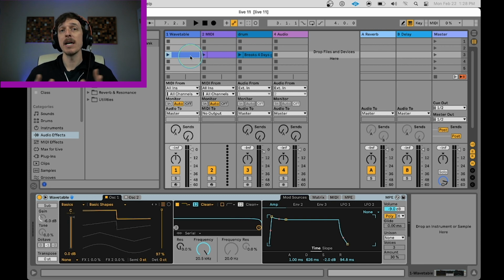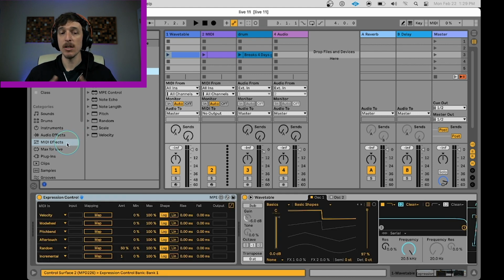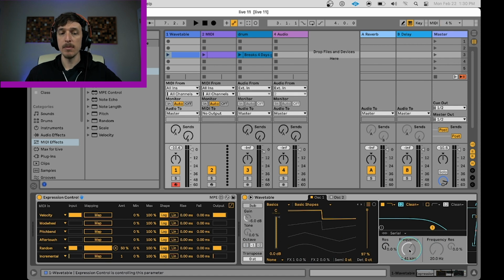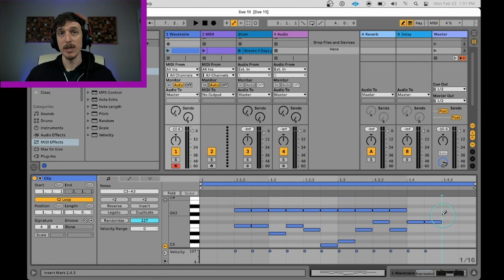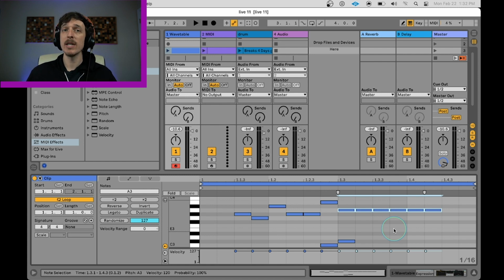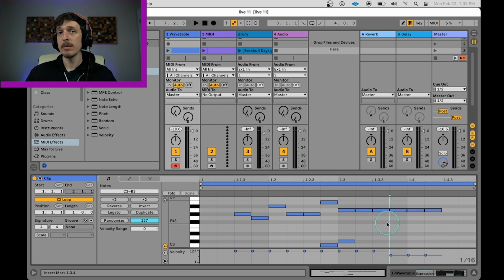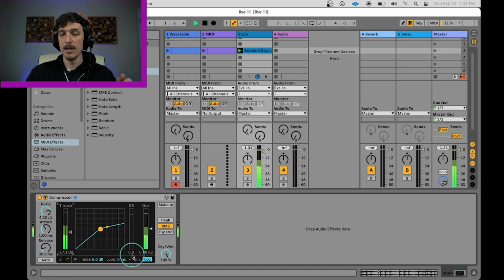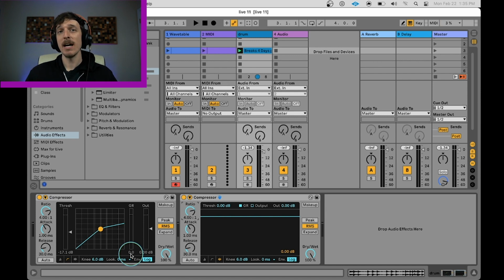Ableton Live 11: Top 5 Hidden New Features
Here is what I consider to be 5 of my favorite new features that are coming with the release of Ableton Live 11 that are flying under the radar.  These aren't the big reasons to upgrade to 11, but I thought they all deserved some attention.

0:00 Intro
0:41 C to record enable
1:26 Updated Expression Control
3:20 Pitch Lock Draw Mode
4:38 Arrows to control velocity/Multi clip editing changes
6:00 Compressor Updates
7:32 Outro